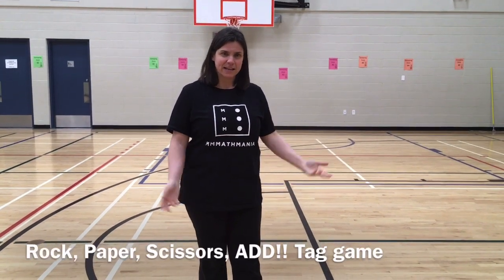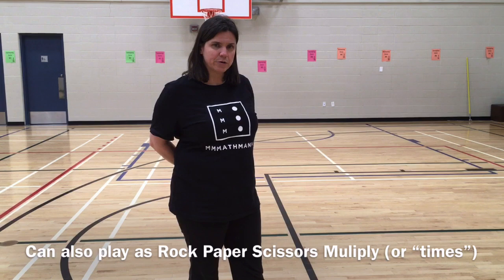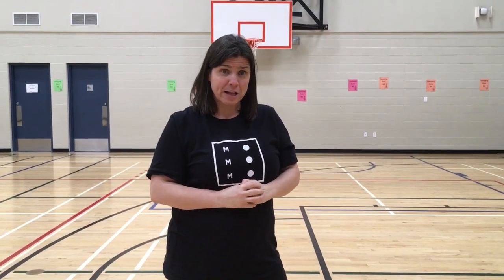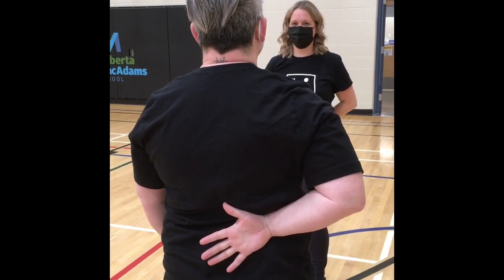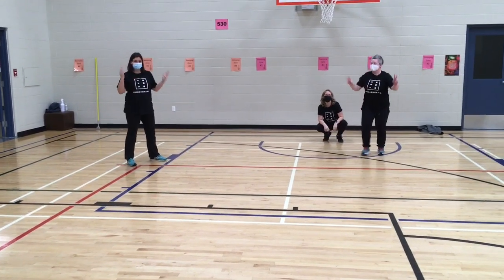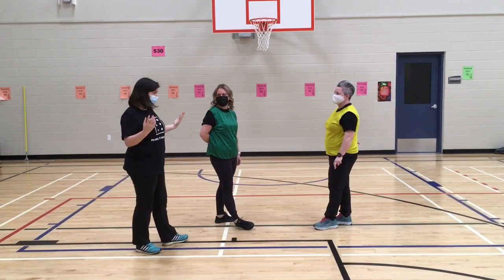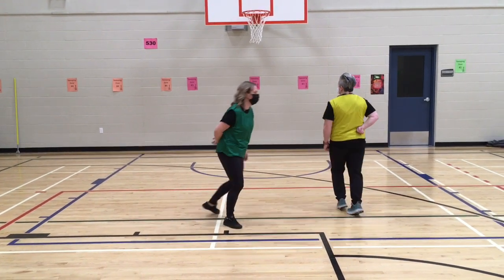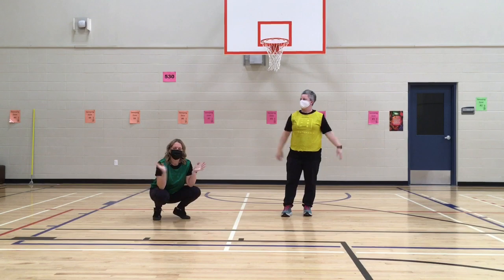Rock, Paper, Scissors, ADD!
Looking for more ways to bring numeracy into the gym?

Then try out the kid tested and approved "Rock, Paper, Scissors, ADD!" tag game.

It can also be played as ""Rock, Paper, Scissors, "TIMES"!" for students working on multiplication!